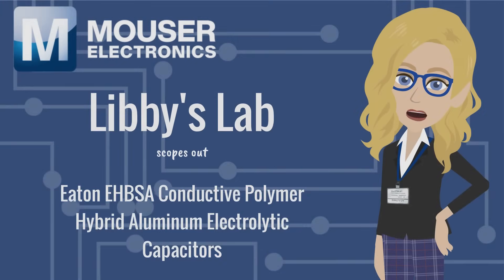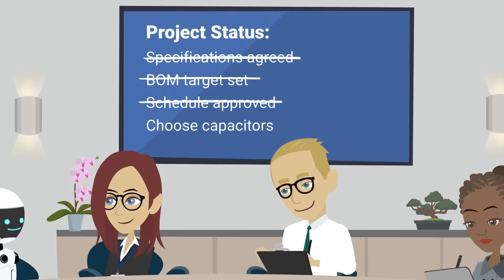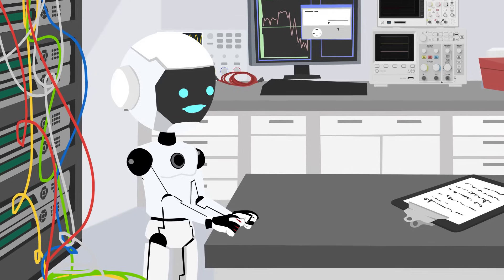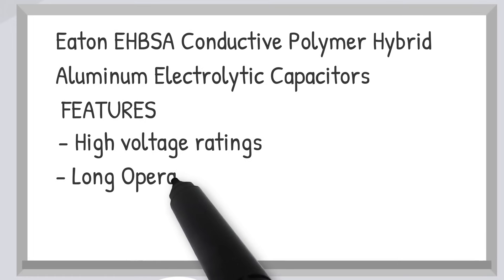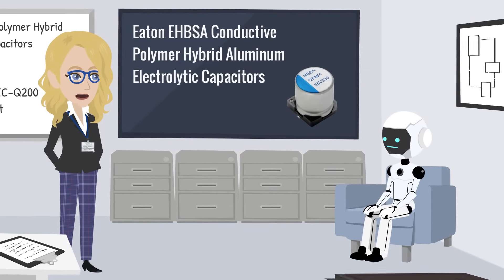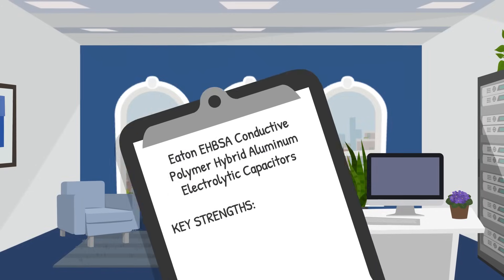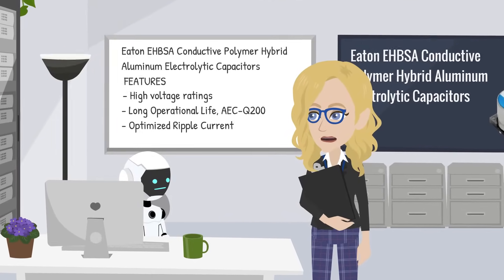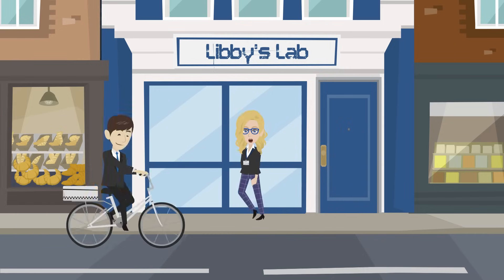Libby's Lab Scopes out Eaton EHBSA Aluminum Organic Polymer Capacitors: | Mouser Electronics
Join Libby and Demo in this episode of “Libby’s Lab” as they explore the Eaton EHBSA Aliminum Organic Plymer Capacitors, available at Mouser.com! These capacitors are ideal for high-reliability and long life in demanding applications. Keep your circuits charged and your ideas sparking!